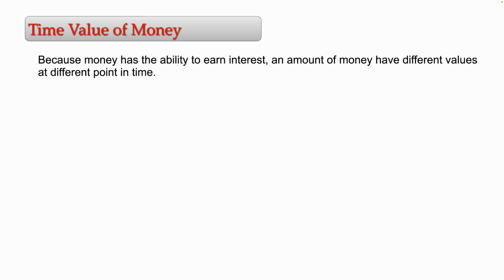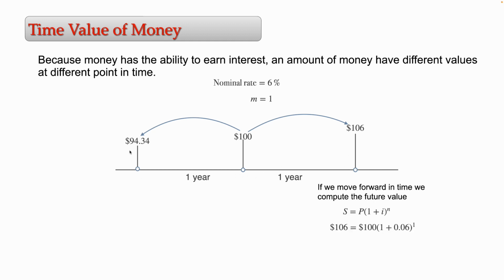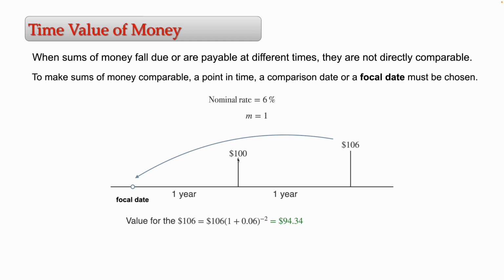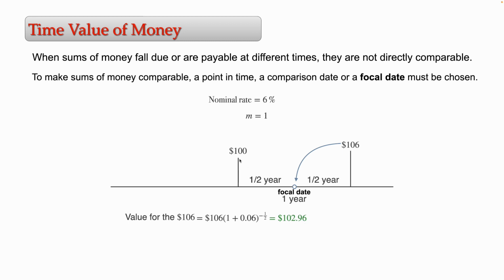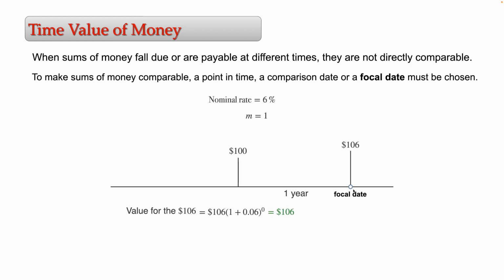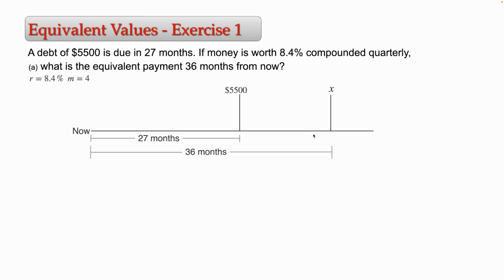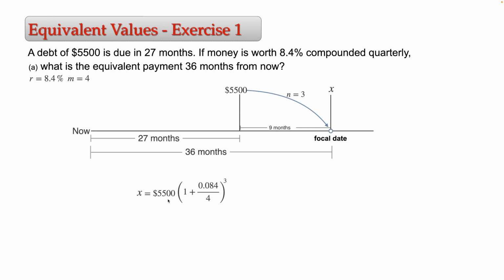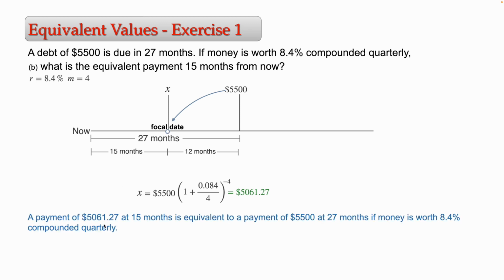Equivalent Values in Compound interest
I explain the concept of time value of money and equivalent values when using compound interest. The last part of the video shows an example of application problem in which the concept of equivalent values is used. The problem is the following:
A debt of $5500 is due in 27 months. If money is worth 8.4% compounded quarterly,
  a) what is the equivalent payment 36 months from now?
b)   what is the equivalent payment 15 months from now?